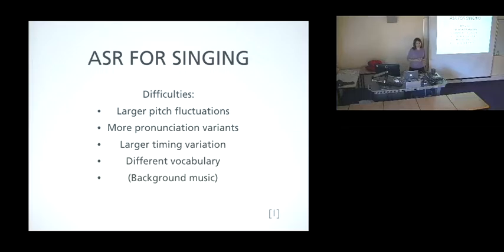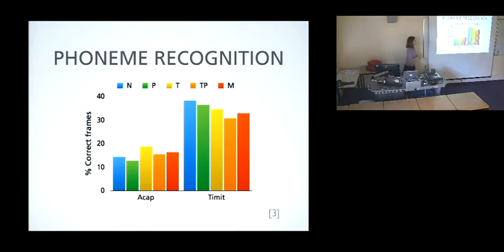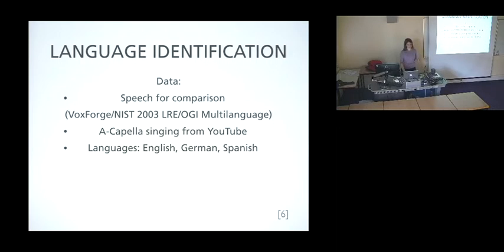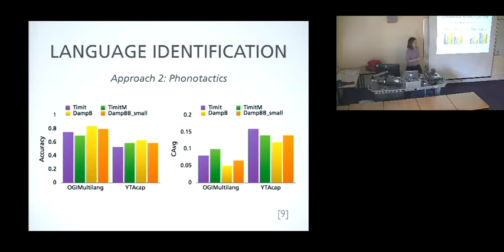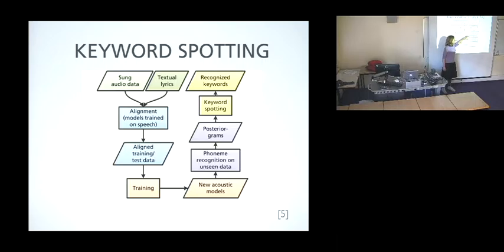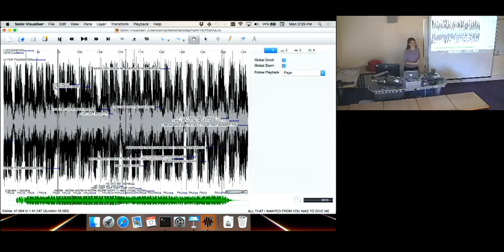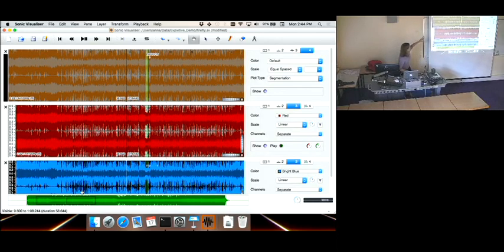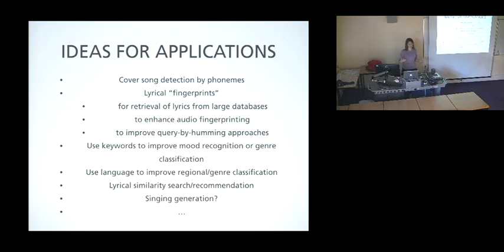C4DM Seminar 2016-10-17: Anna Kruspe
Speaker
Anna Kruspe

Title
Applying Automatic Speech Recognition (ASR) Technologies to Singing

Abstract
In the past 15 years, the field of Music Information Retrieval (MIR) has produced a multitude of interesting approaches for the analysis of various characteristics of music. However, one aspect that has not received much attention so far is the lyrical content of singing voices. This talk will provide an overview of my work on the application of Automatic Speech Recognition (ASR) technologies to singing. I will focus on three topics: - Language Identification is the task of detecting the language of a singing recording - Keyword Spotting is concerned with finding certain keywords in a collection of music - Lyrics-to-singing alignment provides ways to attach known textual lyrics to singing recordings I will give short overviews of the state of the art of these topics, present my own approaches (including two practical demonstrations), and talk about the current possibilities and limitations in this field of research.

Bio
Anna Kruspe is a researcher and Ph.D. student at Fraunhofer Institute for Digital Media Technology (IDMT) in Ilmenau, Germany. In addition to her Ph.D. research on speech recognition for singing, she is currently working on projects about automatic speech/music discrimination, recommendation engines, and music classification for various industry clients. She received her Master's degree in Media Technology from Ilmenau Technical University (TU Ilmenau) in 2011. Her final thesis was on the topic of classification of musical pieces into global cultural areas and was supervised by Prof. Karlheinz Brandenburg. Prior to this, she worked on various speech recognition tasks as an intern at Toshiba Research Europe Ltd. For her final thesis, Anna Kruspe received the Hugo Geiger Prize of the Fraunhofer Society. Her Ph.D. work is funded through a scholarship of the Fraunhofer Society. From 2013 to 2014, she was an exchange researcher at the Center for Language and Speech Processing (CLSP) of the Johns Hopkins University and was advised by Prof. Hynek Hermansky. This research stay was funded through a Fulbright scholarship.